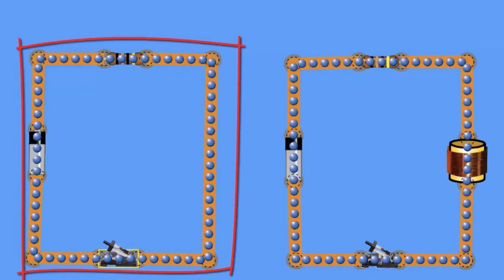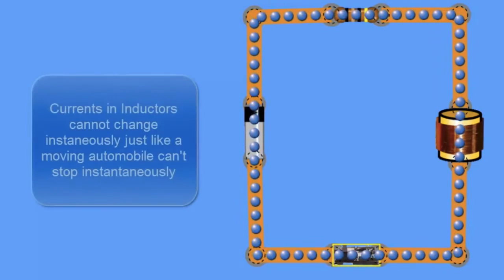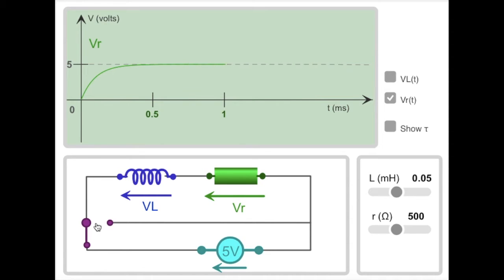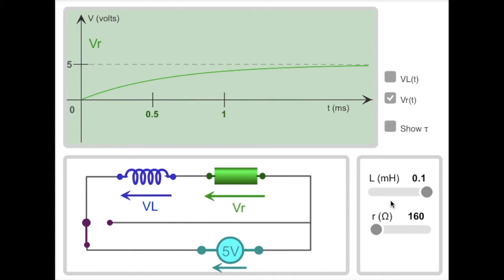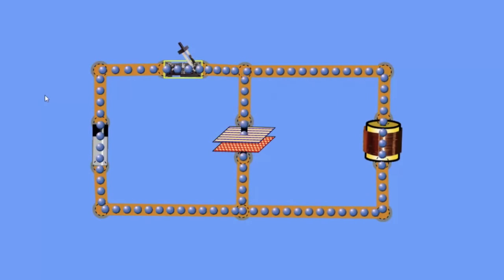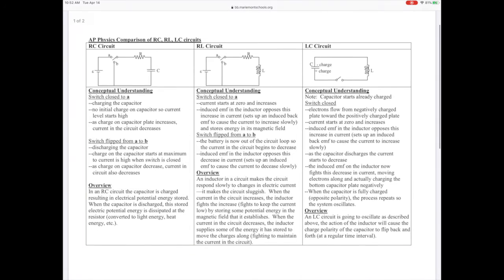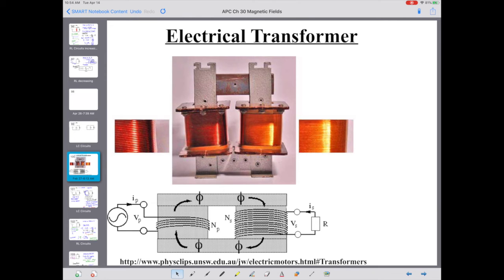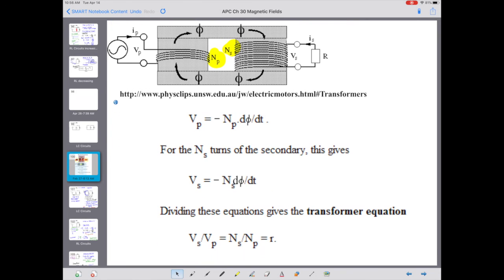AP RL and LC Circuits The End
This video summarizes RL and LC circuits both conceptually and mathematically.